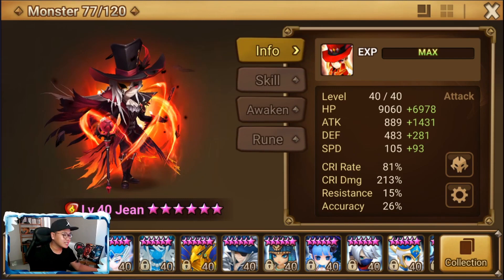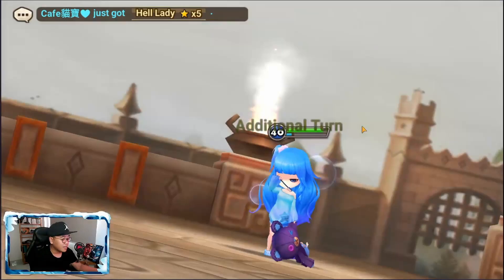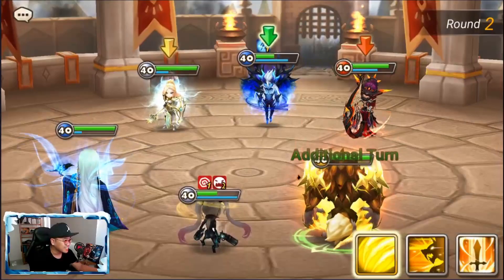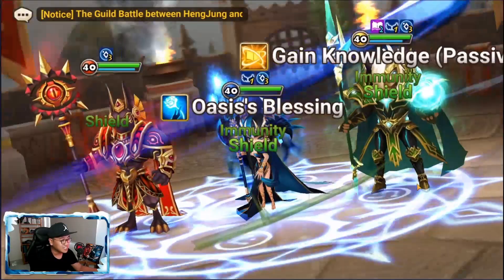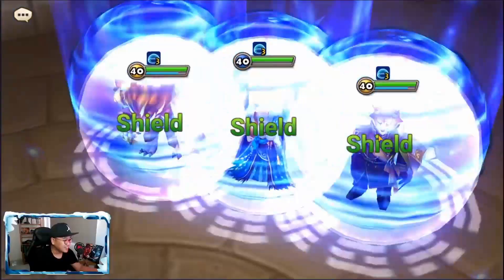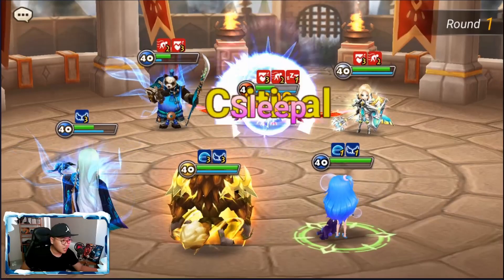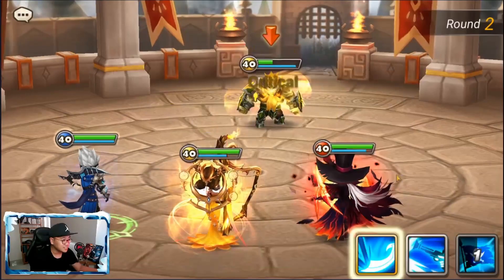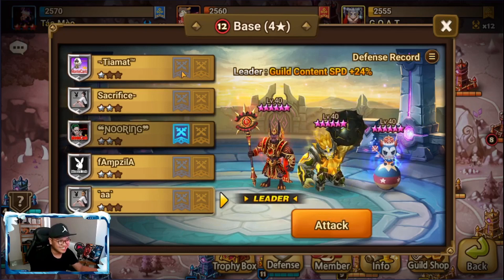JEAN IS BACK! More Shakan & Ritesh out of Storage?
Jean with new transmorg looking fresh in Guild War together with more Shakan gameplay and Ritesh to replace Loren!

= Twitch | everyday 9PM - Midnight GMT+7